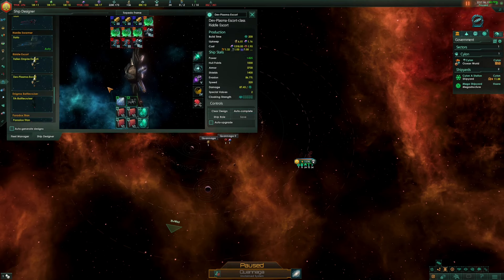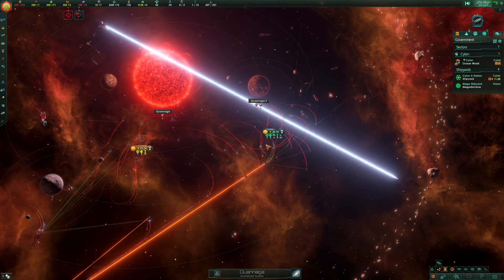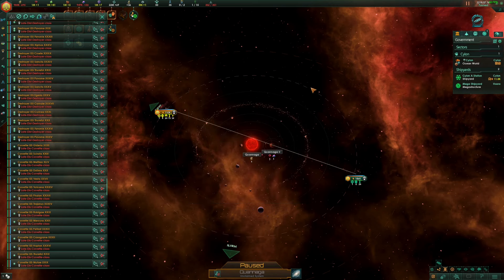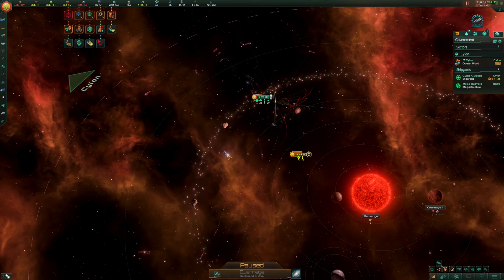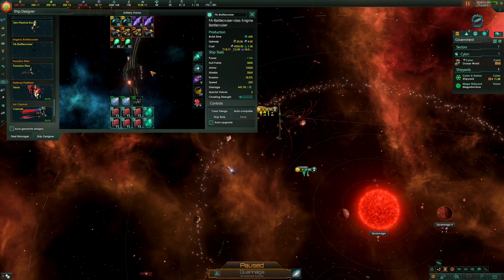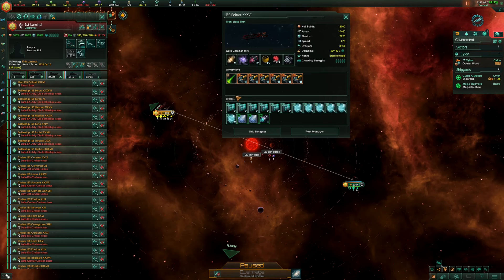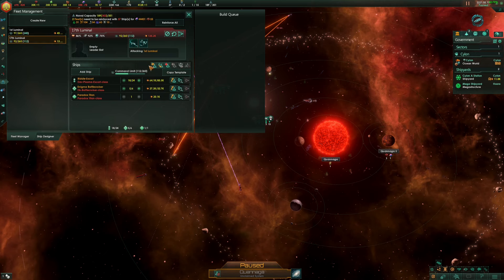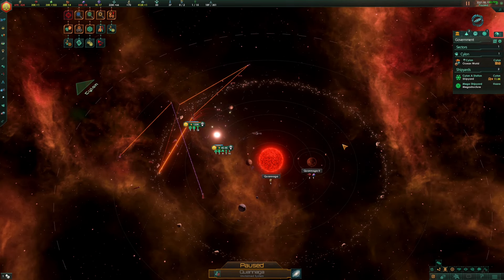Stellaris Crisis Ship Design & Nanite Weapons - The Machine Age || Part 2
Stellaris Crisis Ship Design & Nanite Weapons in the new Machine Age Expansion. In this video I review using Fallen Empire ships designs from the Cosmogenesis Crisis and combine them with Nanite weapons to see how powerful they are compared to standard empire fleets. Watch this video to see the results.

Consider joining this channel to show your support for the video's that I make. It helps me to keep this channel growing and providing more content and to get access to perks:

if you want to join in discussion with other players, discuss the ship meta or just general friendly chat. I use this server to organize our multiplayer games.

_________Contents__________
00:00 - Introduction & 1st Battle
06:30 - 2nd Battle
14:29 - 3rd Battle
19:16 - 4th Battle
23:10 - Conclusions